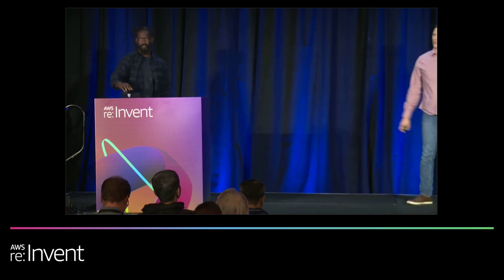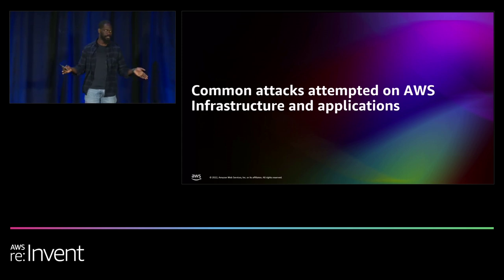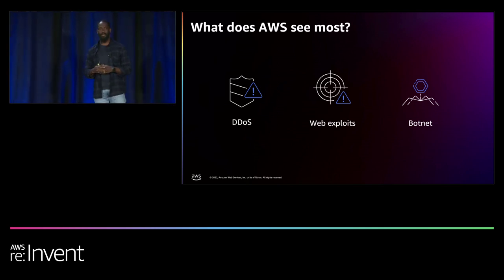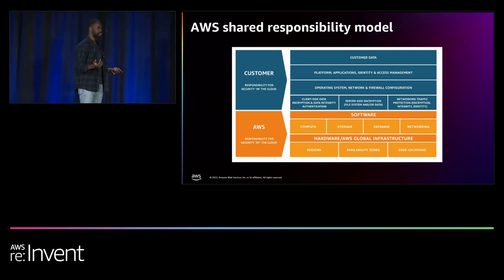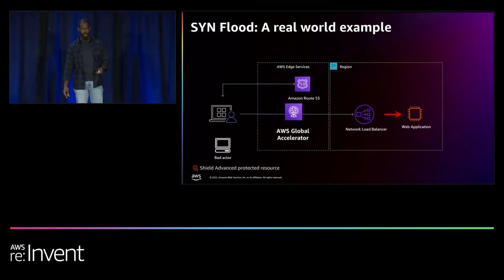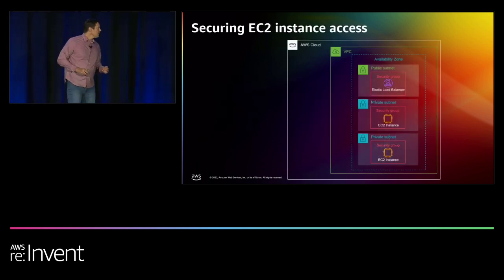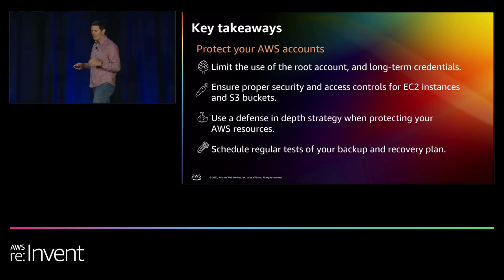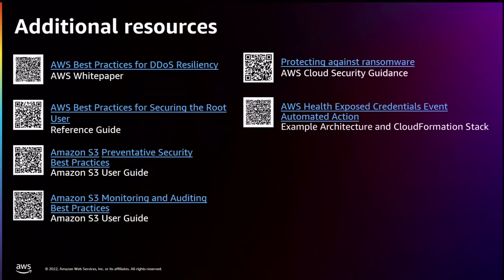AWS re:Invent 2022 - A deep dive on the current security threat landscape with AWS (NET207)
In this session, deep dive on the most common threat vectors and vulnerabilities that AWS customers faced in 2022, and learn some practical ways to mitigate them. Review key AWS security services along with best practices, reference architectures, and resources that you can use to validate and strengthen your security posture when building on AWS.